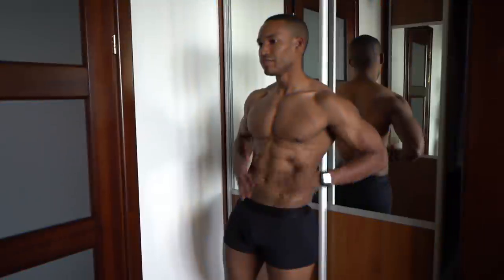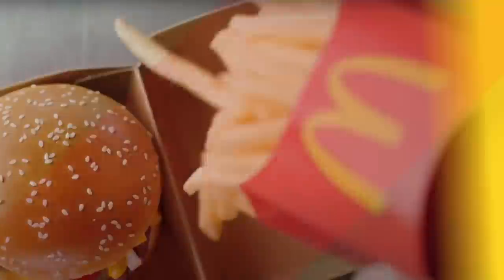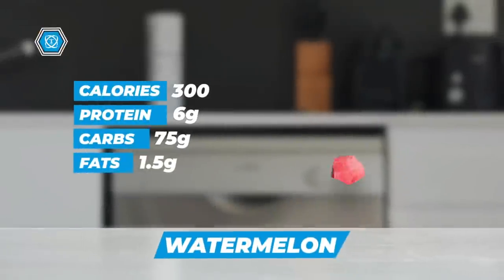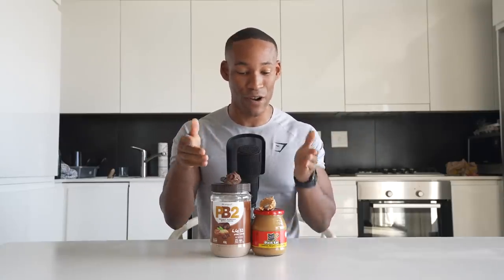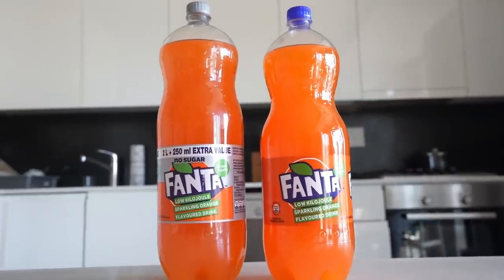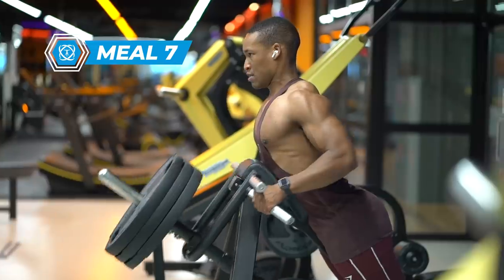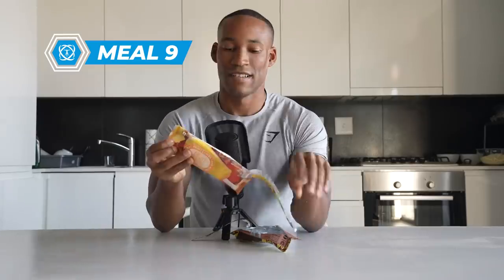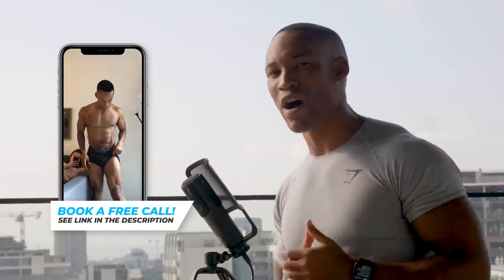10 FOODS You Should Be Eating TO GET UNDER 10% BODY FAT